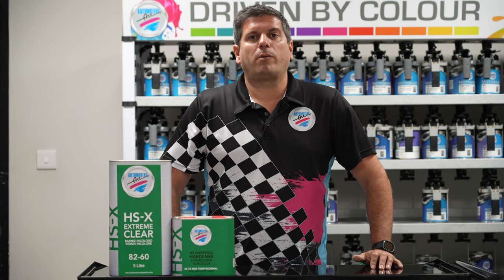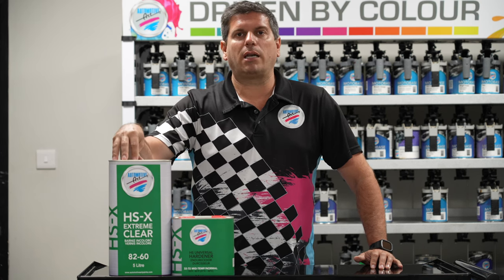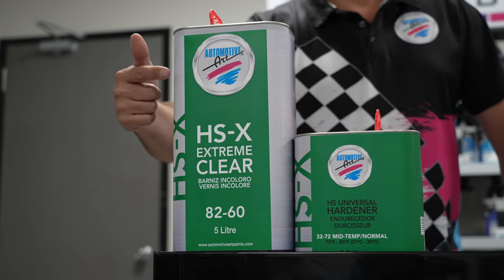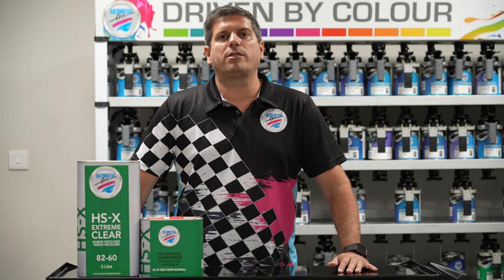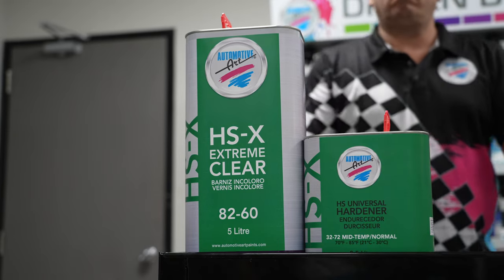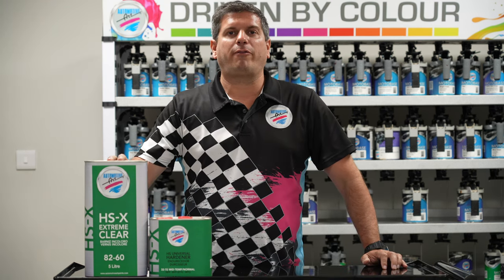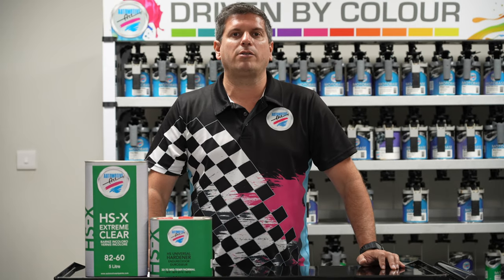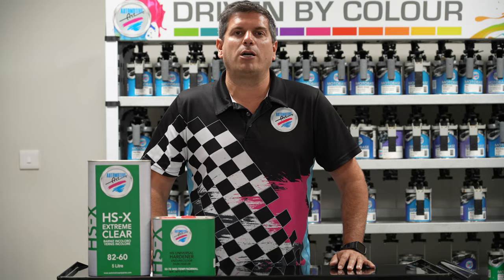Automotive Art Paints 82-60 HS-X Clear Coat Overview